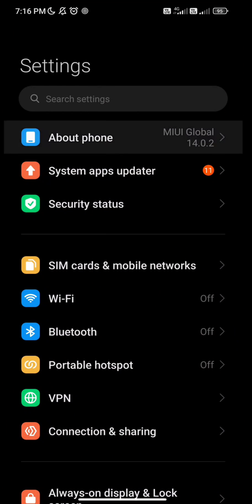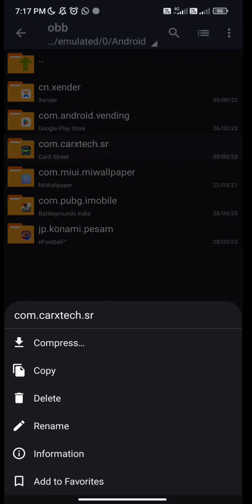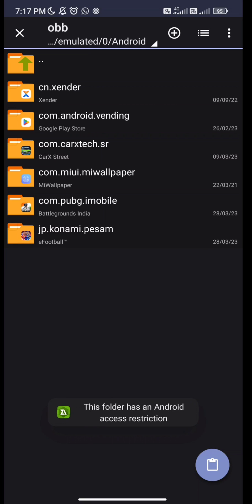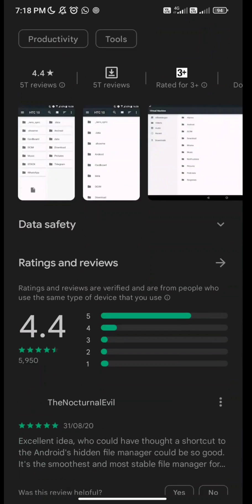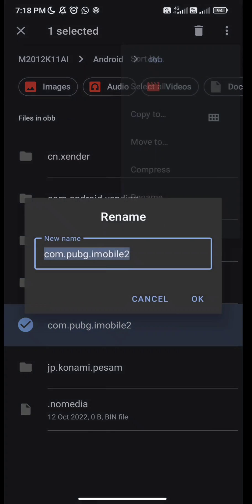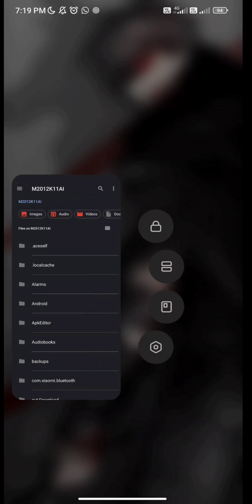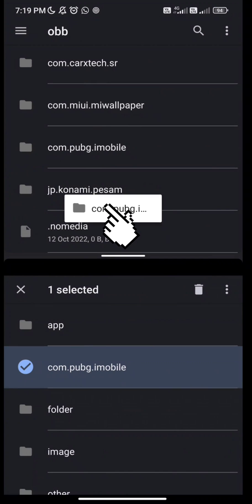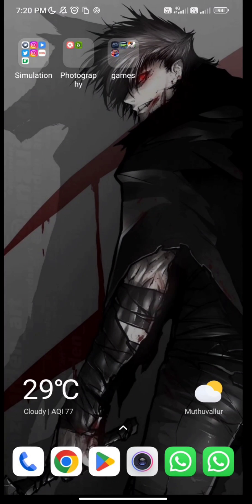HOW TO MOVE OBB + DATA FILE AFTER MIUI 14 UPDATION | RENAME OBB + DATA FILE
Editting app : Cap Cut

Recorder      : Glip

Device          : MI 11x

Song             : Fearless NCS